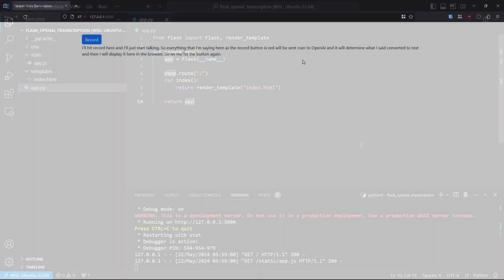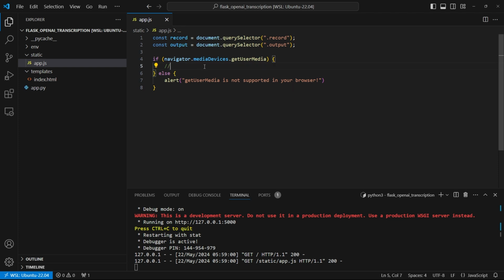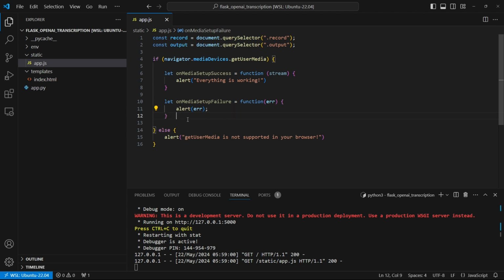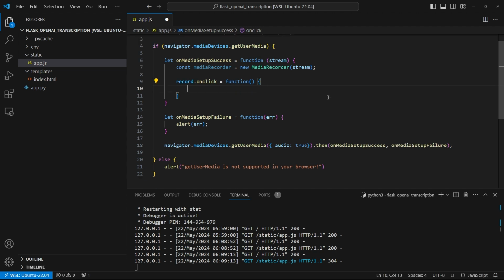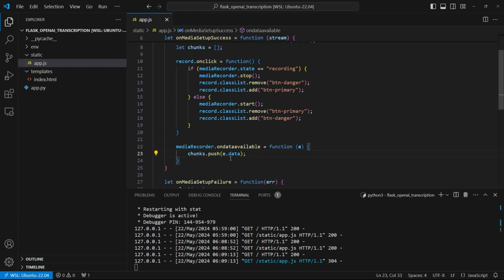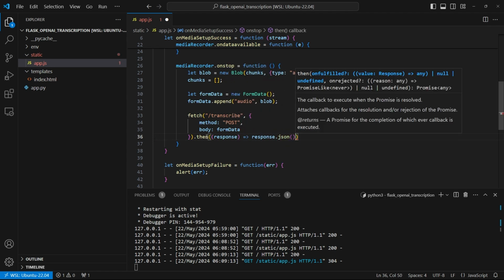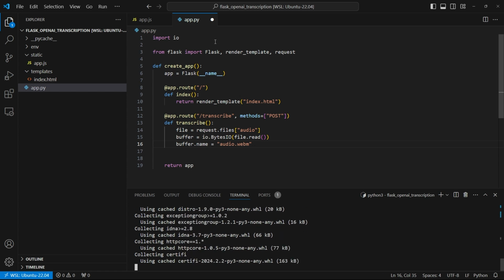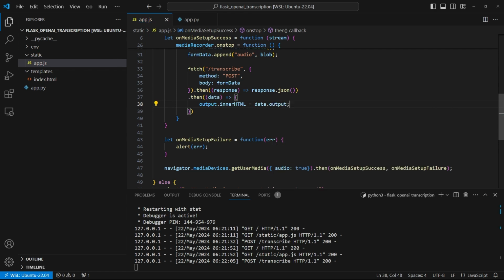Building a Speech Transcription App Using Flask and OpenAI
In this video I'll build a simple speech transcription app to show how to integrate OpenAI APIs with a Flask app.